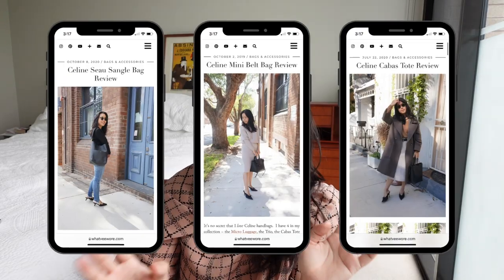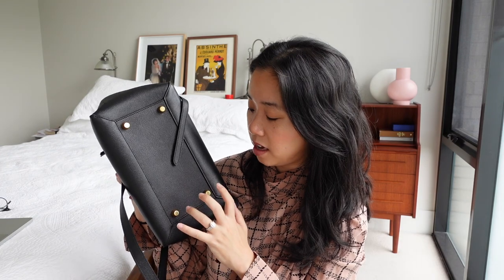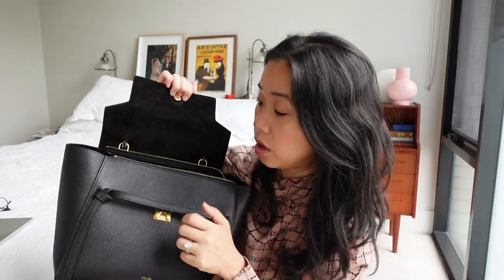CELINE BELT BAG REVIEW | Size Comparison with Mini, Nano, Micro & Pico Bag, Wear & Tear, WIMB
A comprehensive review of my Celine Belt Bag - I walk you through the whole sch-bang - a sizing comparison, wear & tear, leather, what fits and how I pack the bag with (and without) and bag insert.  I’ve had the bag for three years and share all the things I wish I knew at the time I bought the bag.

Timestamps:
00:00 - 01:33 Greetings and salutations
01:34 - 02:27 Researching? Well done, you!
02:28 - 04:26 Sizes available and comparison
04:27 - 05:40 Bag design
05:41 - 05:49 Prices
05:50 - 07:59 Wear & tear, thoughts on leather & bag closure
08:00 - 08:41 Old vs New Celine
08:42 - 09:46 Does the bag fit a laptop?
09:47 - 10:52 What fits inside the bag
10:53 - 12:12 What fits inside the bag WITH a bag liner
12:13 - 12:42 Like, comment, please subscribe and shower me with love and chocolate, seeyoubye

Items mentioned:
Celine Mini Belt Bag
Celine Micro Belt Bag
Celine Nano Belt Bag
Celine Pico Belt Bag
Bag insert

Also featured:
Pink vase